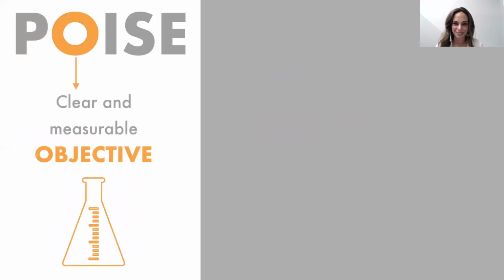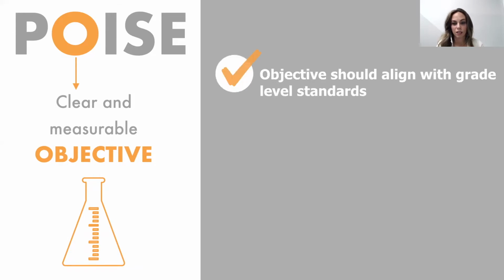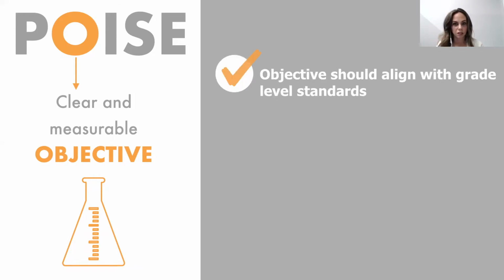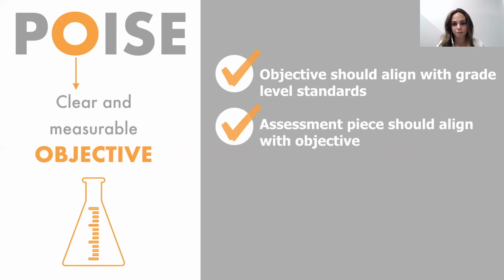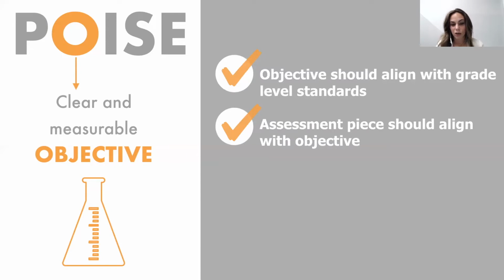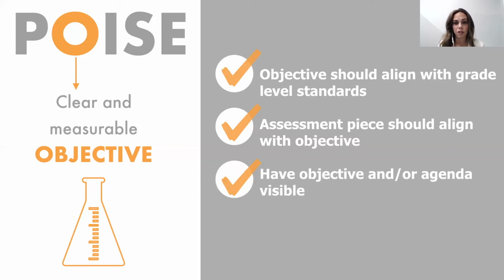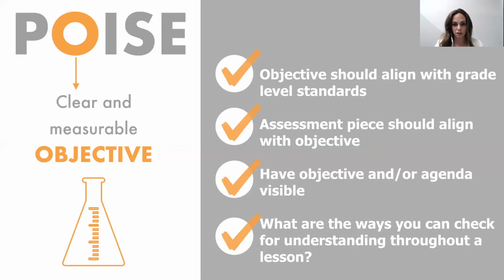Planning Your Teacher Demo Lesson: OBJECTIVES (Lesson 5/10) | Selected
We know, you’re sick and tired of talking about objectives and how to check for student understanding. But your interviewers aren’t! We’ll share which criteria is universally valued by leadership teams and how to use this information to plan both your objective and the corresponding content for your demo lesson.

Topics Covered
-The absolute basics: the lesson should be objective-driven, derived from the standards, and the assessment piece must clearly align with the objective
-Strategies to use during your lesson that check for student understanding

Check out free resources on the Teacher Demo Lesson and other aspects of the teacher interview process, including articles on Selected's blog

Additional Articles:
-How to Prepare for Your Upcoming Virtual (Video) Interview
-How to Set up a Virtual (Video) Demo Lesson
-Teacher Demo Lesson Gone Wrong: How to Save it
-Five Things to Know Before Delivering Your Demo Lesson

Additional FREE Courses:
Deliver a Successful Demo Lesson:
Establishing Powerful Presence and Building Respect in the Classroom

Selected helps teachers find jobs at schools they love. We offer a teacher hiring and career support platform. 100% FREE for teachers: